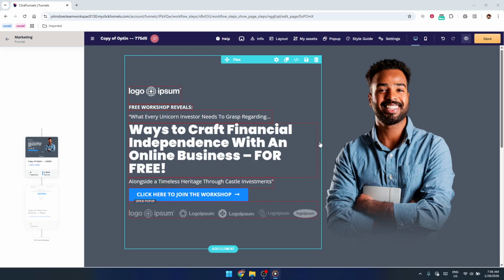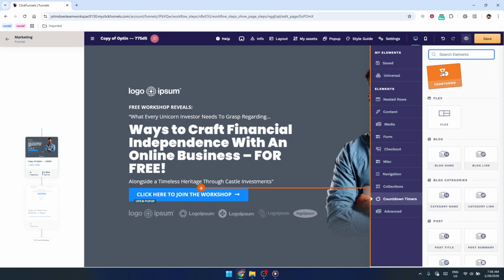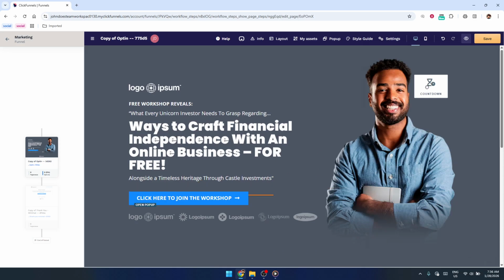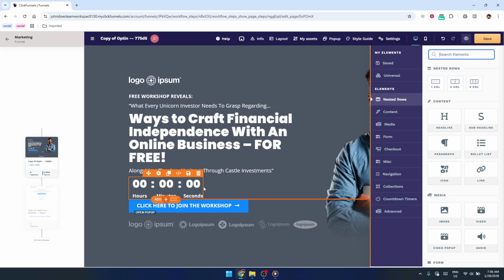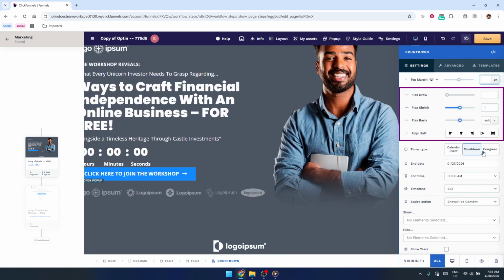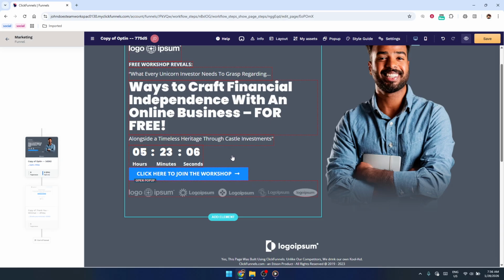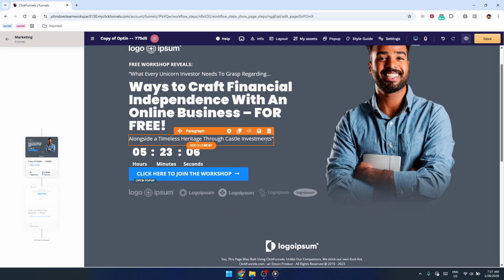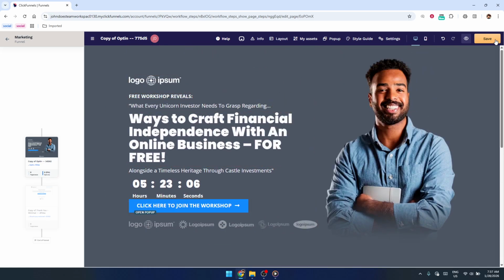How To Add Countdown Code To Clickfunnels [2026 Guide]